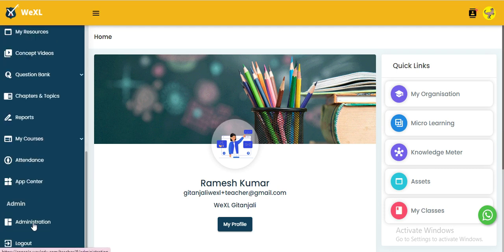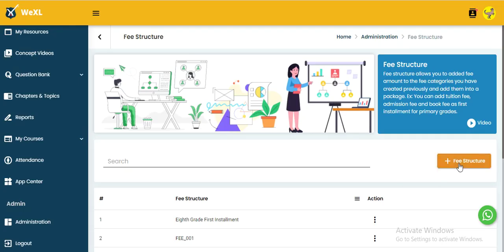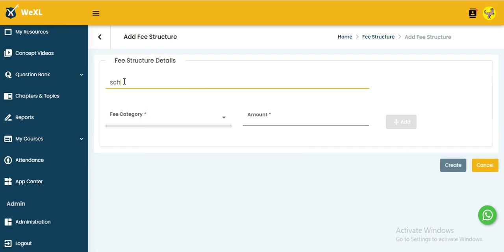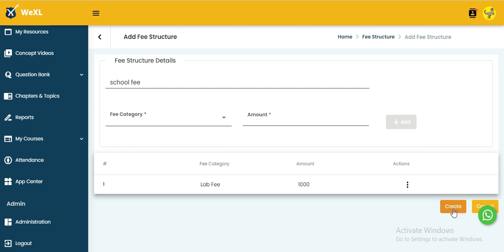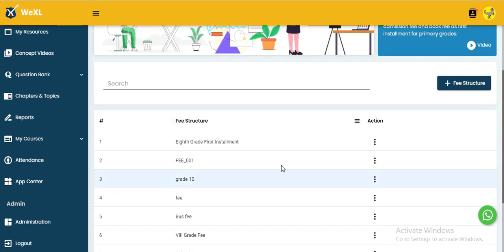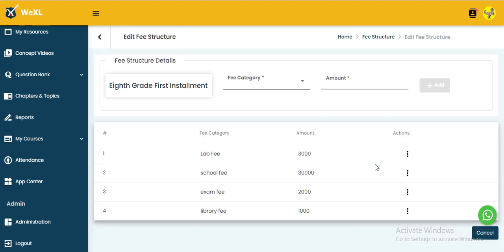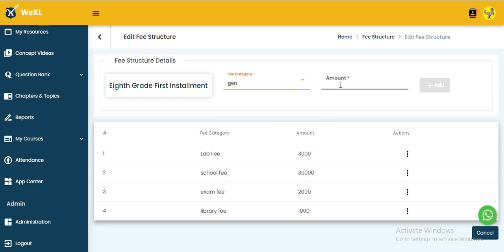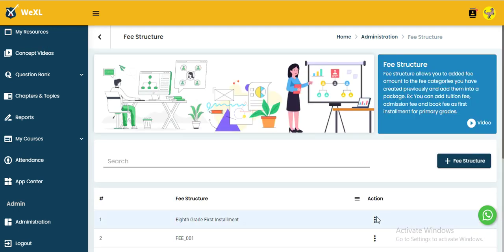How to create Fee Structure from Teacher portal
Fee structure allows you to added fee amount to the fee categories you have created previously and add them into a package. Ex: You can add tuition fee, admission fee and book fee as first installment for primary grades.